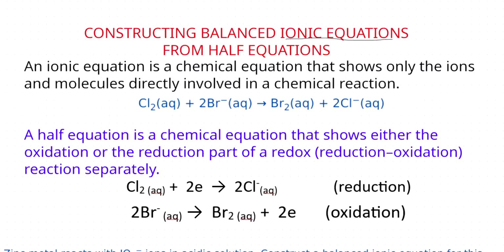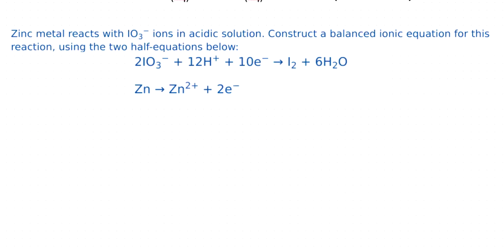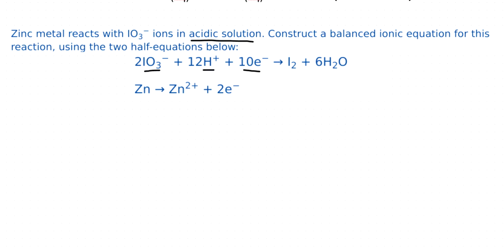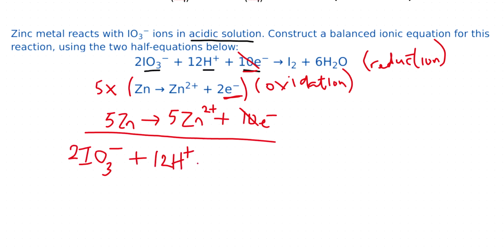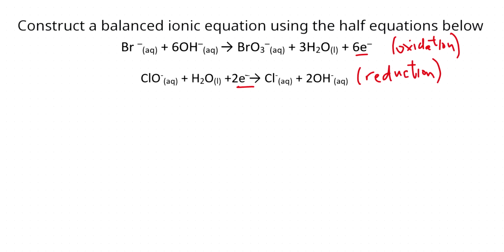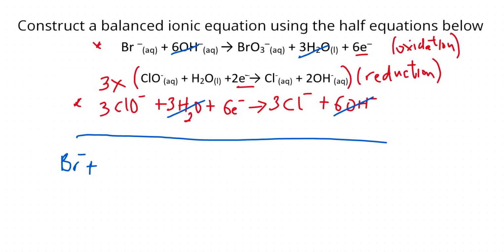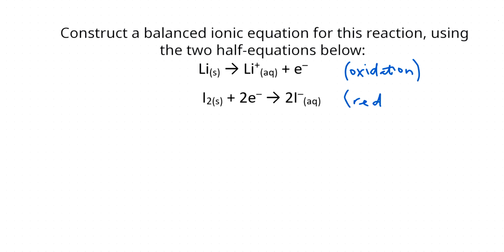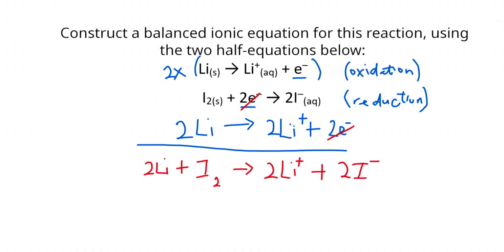From Half to Whole: Balancing Ionic Equations Fast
Struggling with ionic equations?
In this video, you’ll learn how to construct a balanced ionic equation step-by-step using half equations.